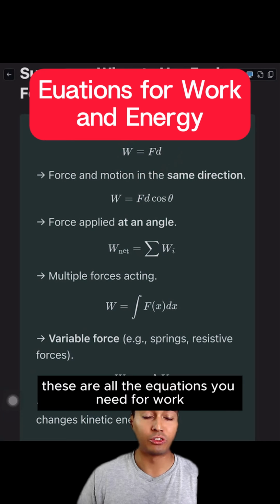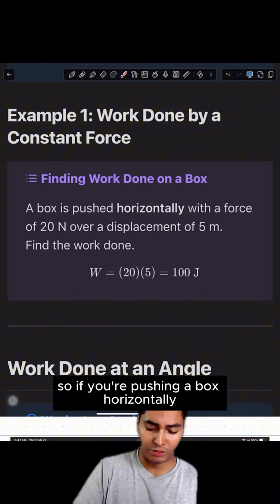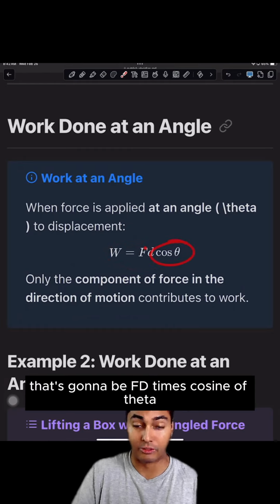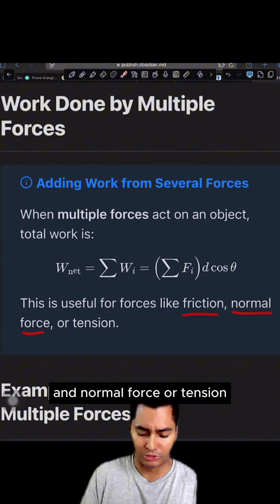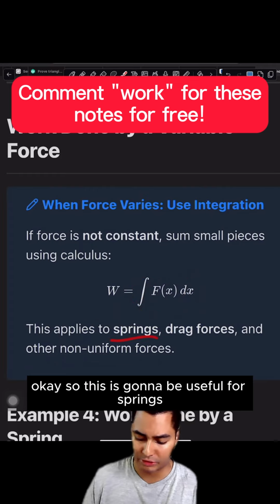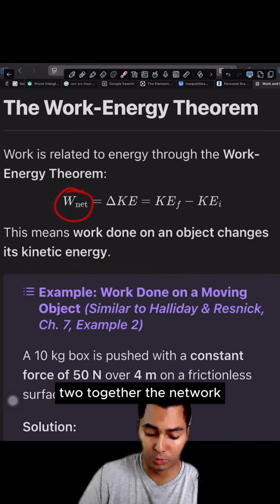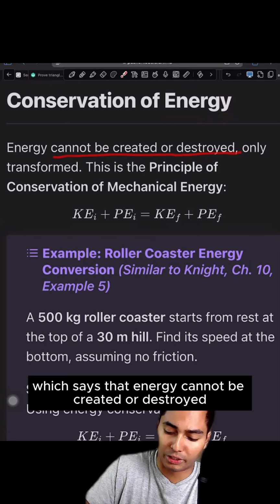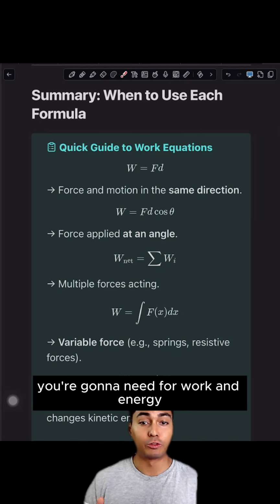Equations for Work and Energy in Physics! 💡Physics